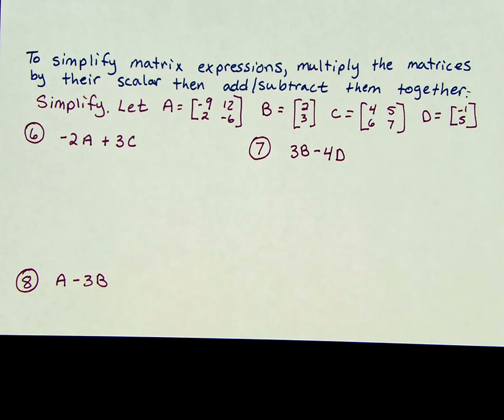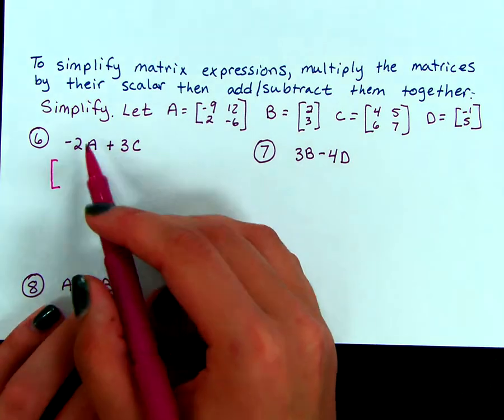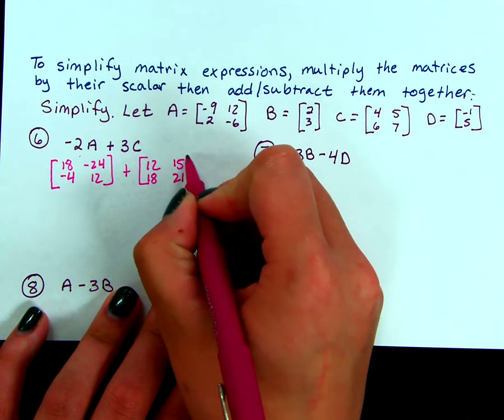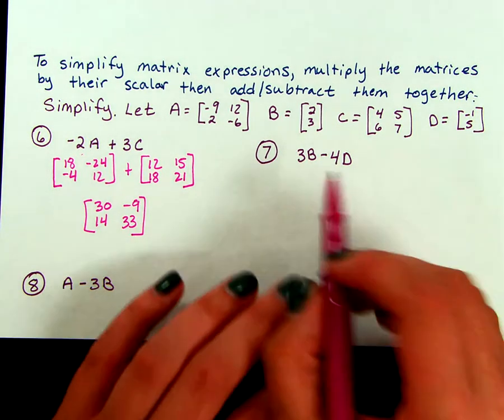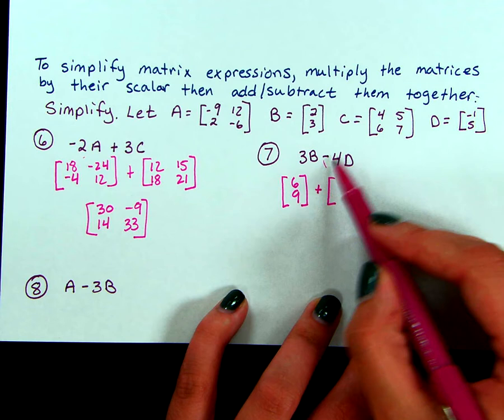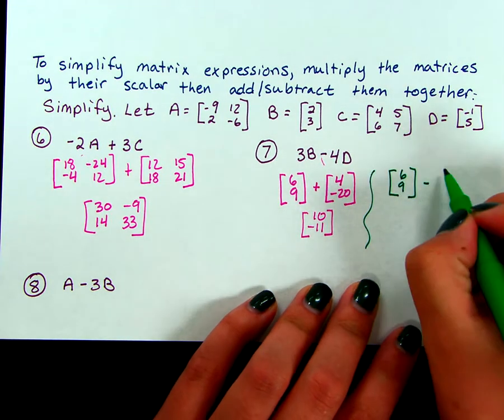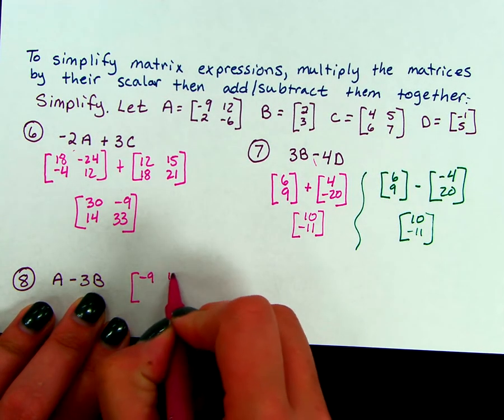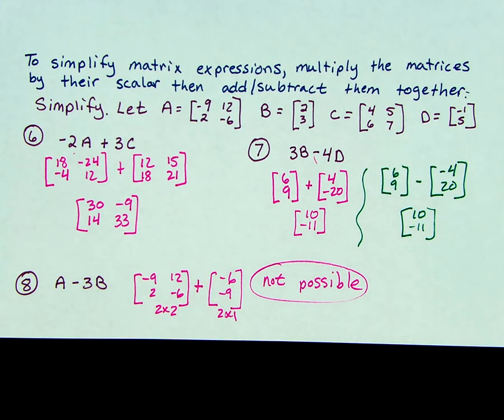Algebra 2 Ch3-5 Part C - Adding, Subtracting, and Scalar Matrix Operations